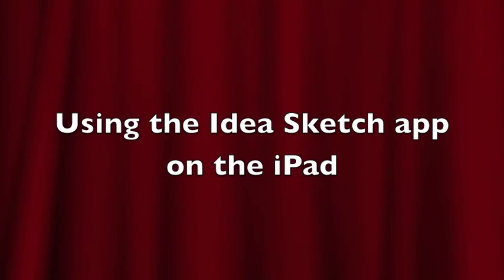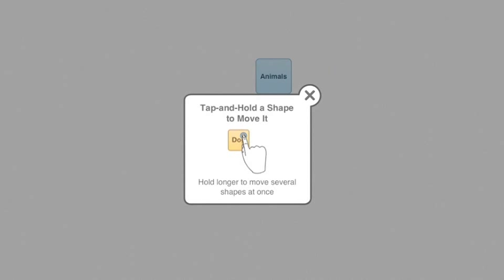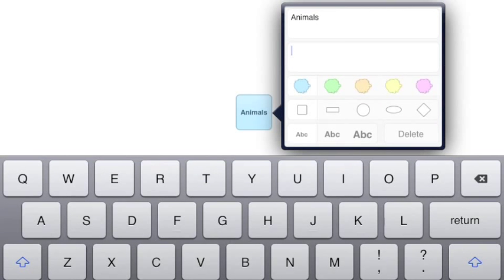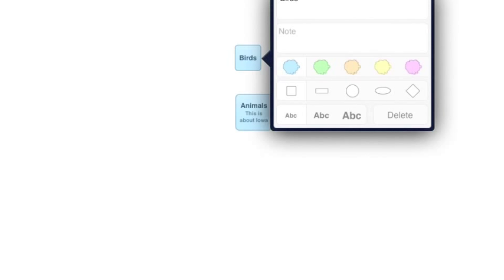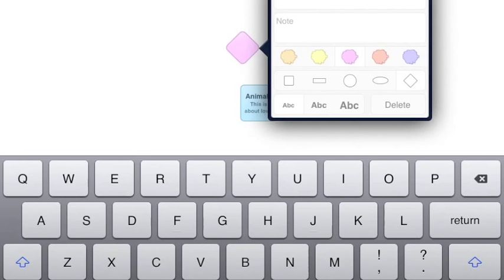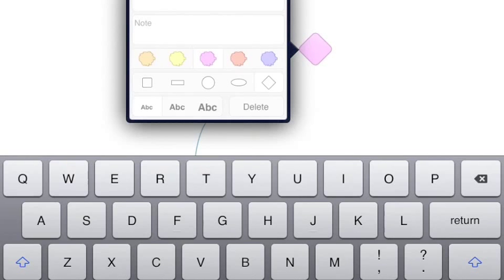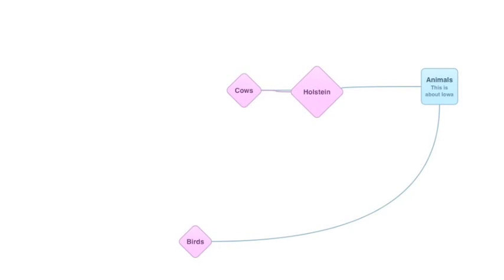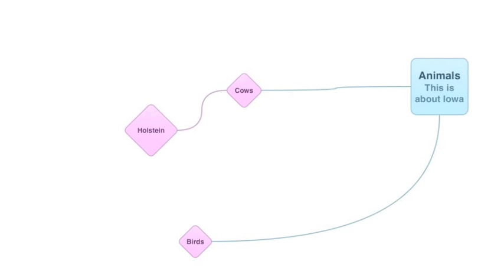How to Use the Idea Sketch app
How to use the Idea Sketch app on the ipad